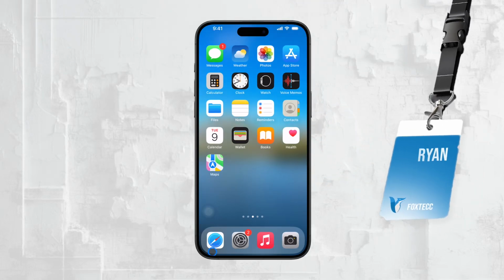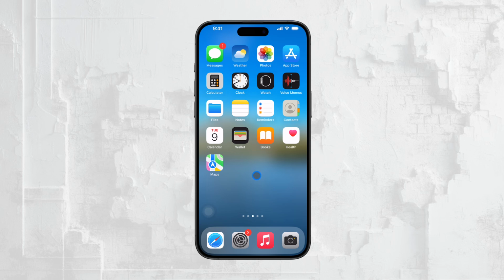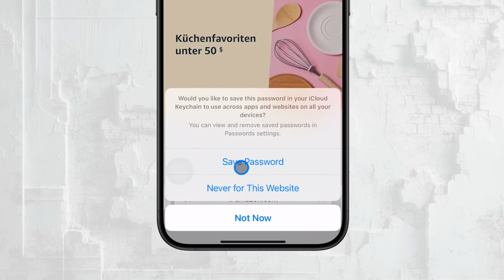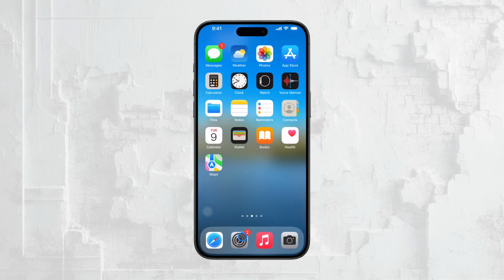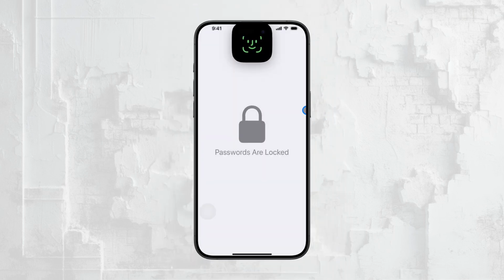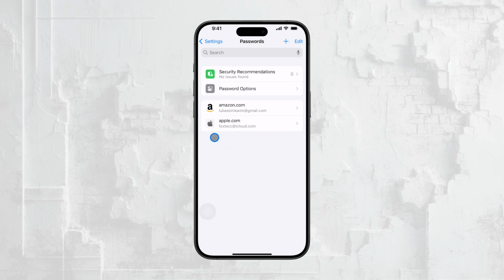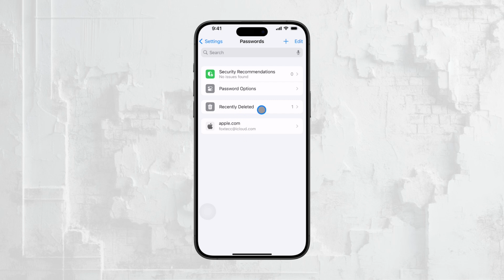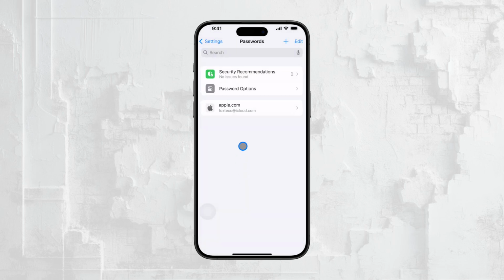How to Delete your Saved Passwords from Safari on an iPhone (tutorial)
In this video, we’ll guide you through the process of deleting saved passwords from Safari on your iPhone. Follow our simple steps to manage your saved login information and keep your device secure. Perfect for anyone looking to clean up or enhance the privacy of their iPhone.